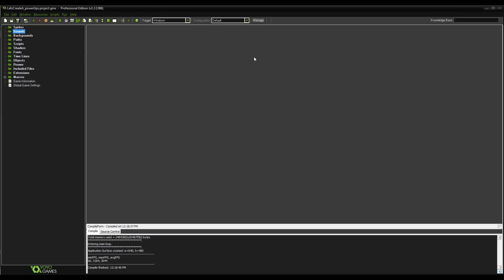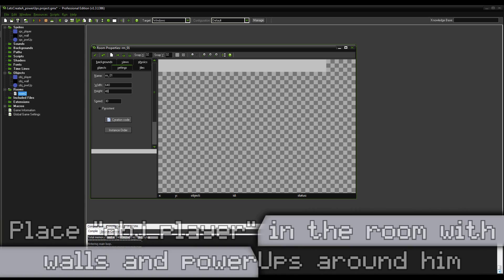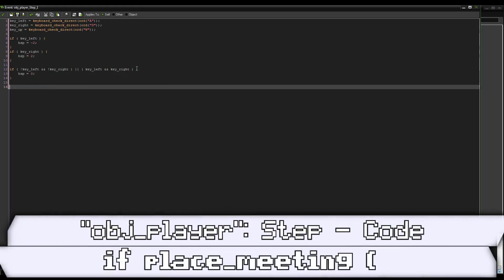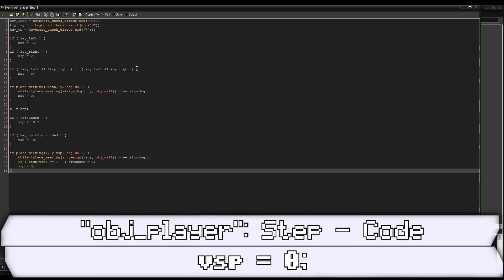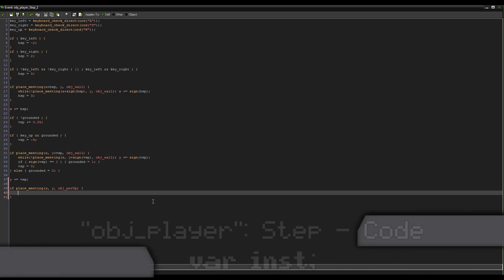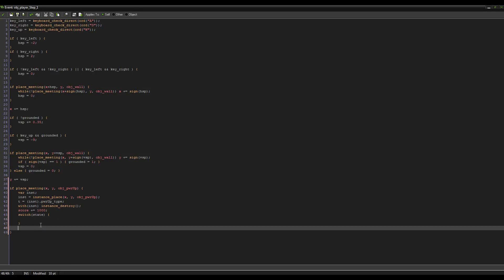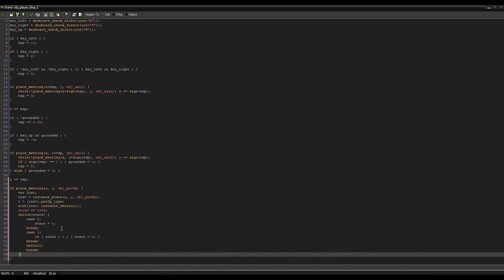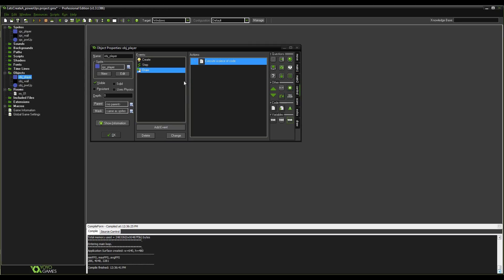Lets Create A... - In-Depth PowerUps (Game Maker Tutorial)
Welcome back to Lets Create! Today we'll create the interesting design of automated powerUps and sprite adjustment to new powerUps. We'll learn about the awesome Switch statement and make a few jokes along the way!